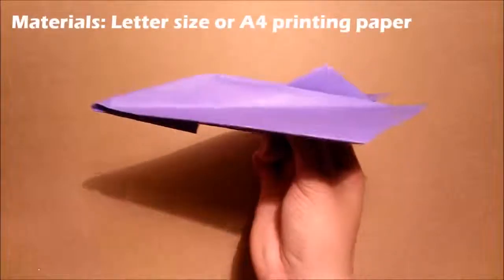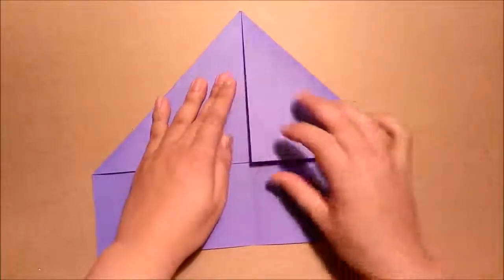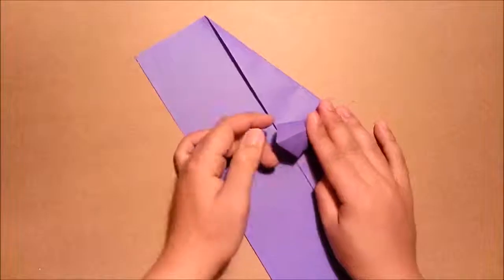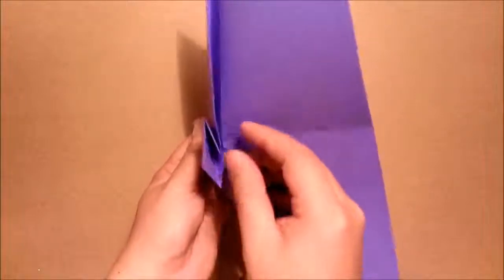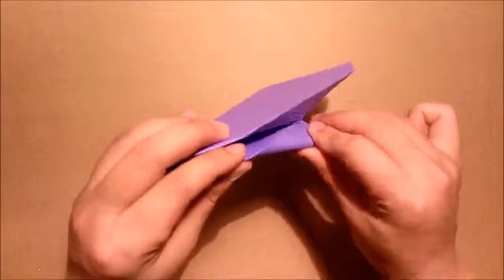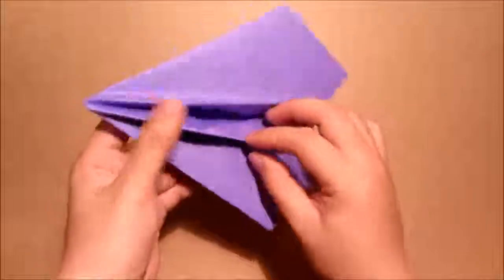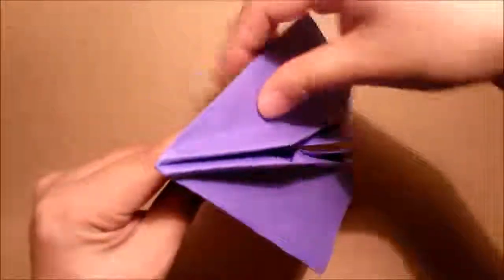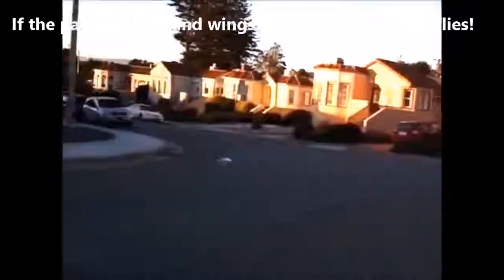Como hacer un Avion de Papel / Neptune Fighter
Como hacer un Avion de Papel que Vuela Mucho - Aviones de Papel
Como hacer un avion de papel que vuela muy rapido